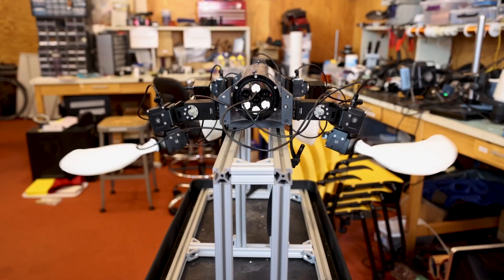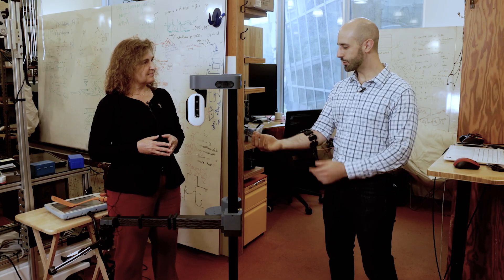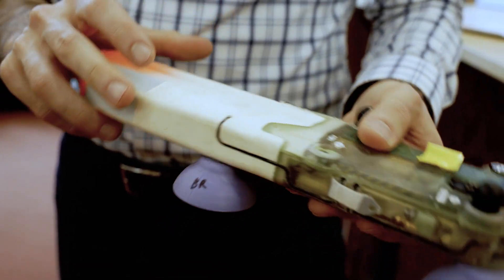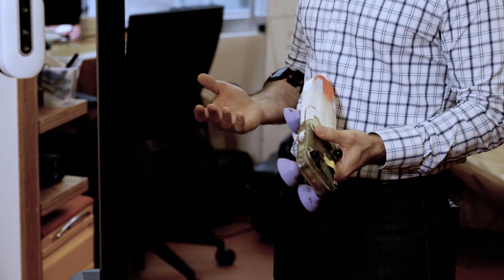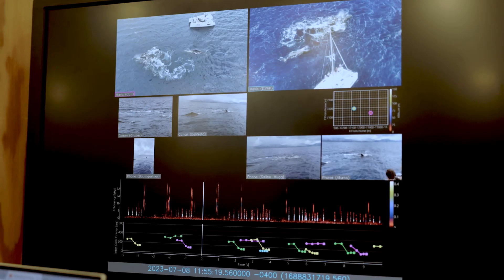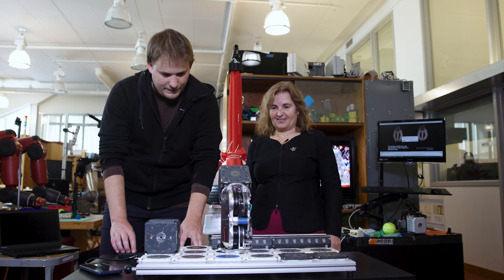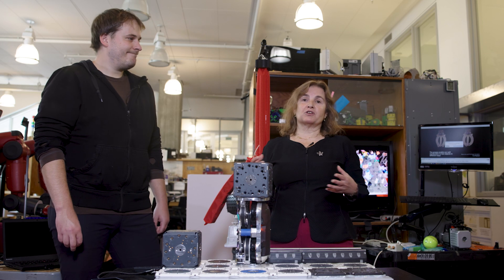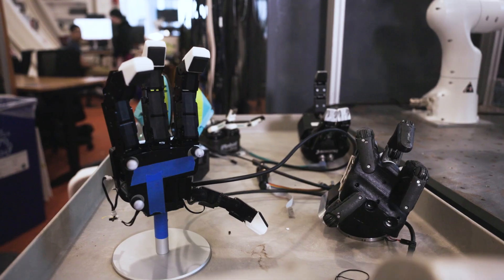MIT CSAIL Office Hours: Robotics | Episode 1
3 labs. Different robotic solutions of the future.

Videographer: Mike Grimmett
Director: Rachel Gordon
PA: Alex Shipps